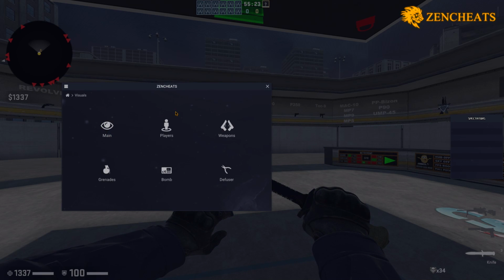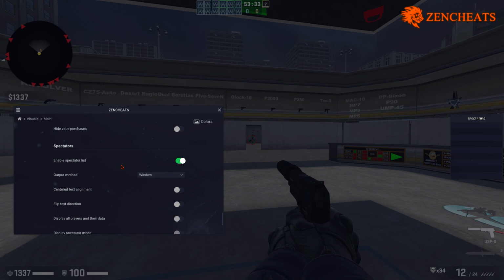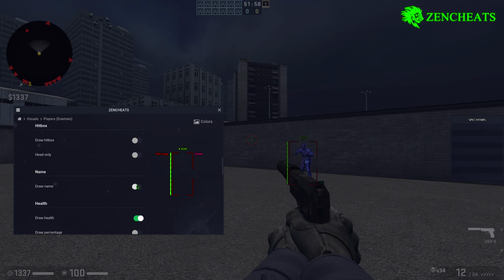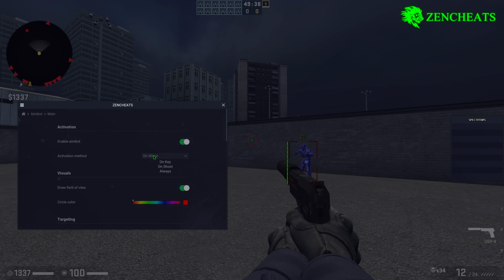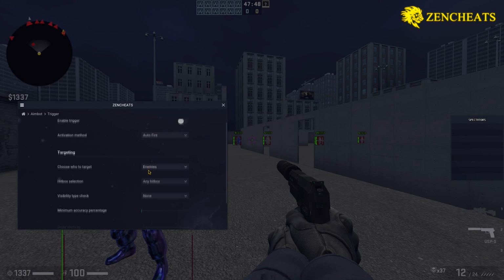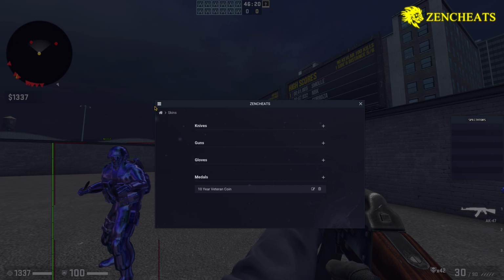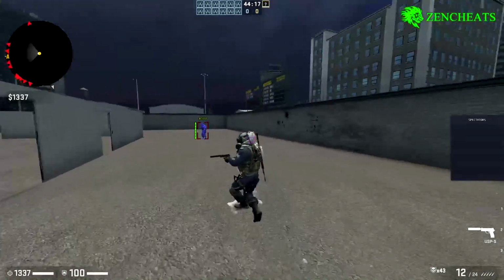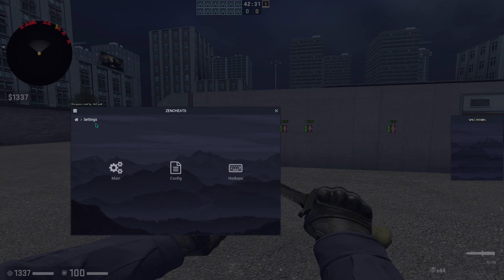ZENCHEATS.CC REVIEW || BEST CSGO CHEAT MENU 2019?? || Chill X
OPEN DESCRIPTION
                                 ⭐My Configs⭐